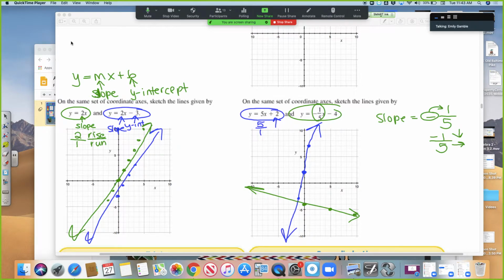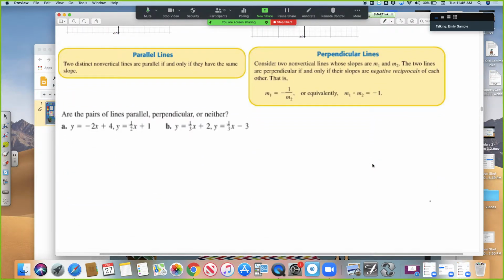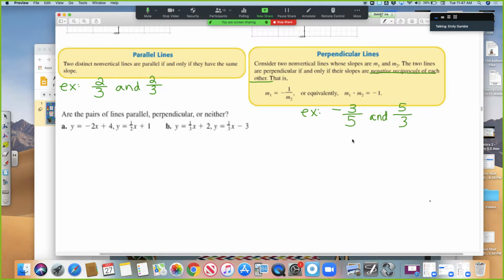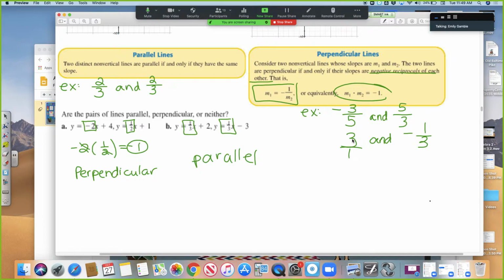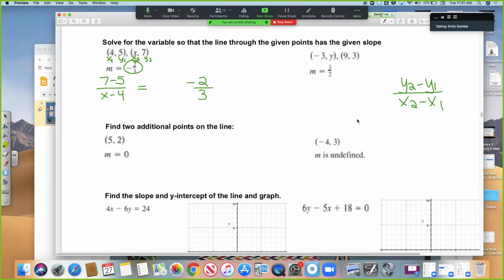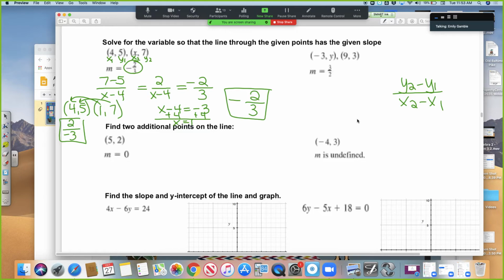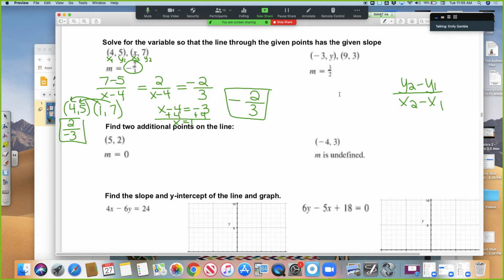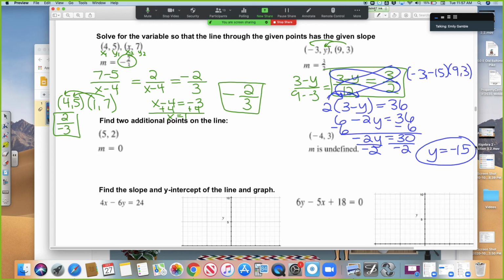Algebra 2 Section 3 3 part 2